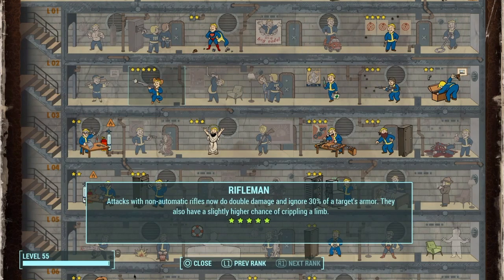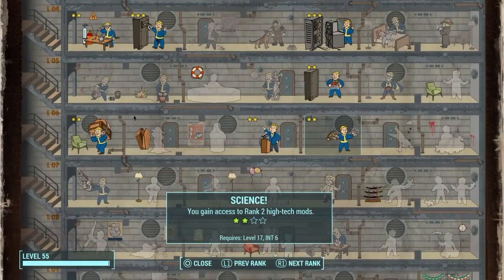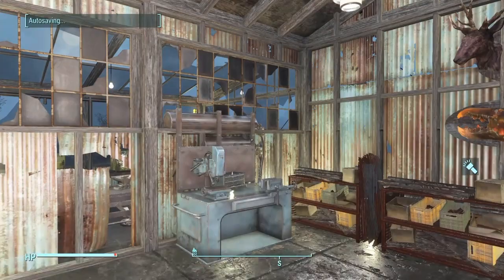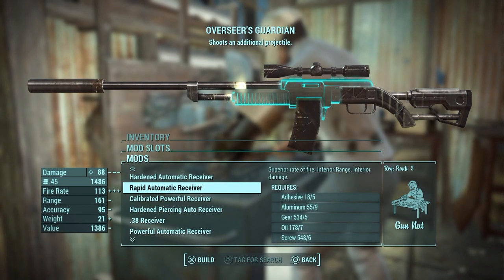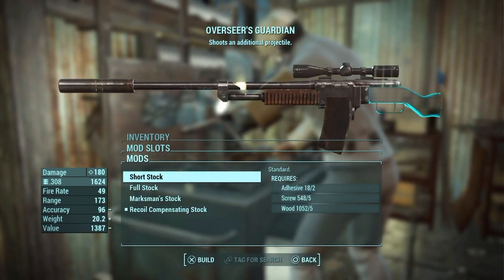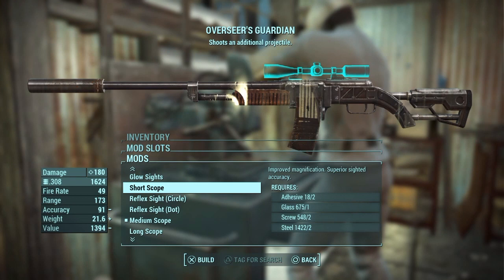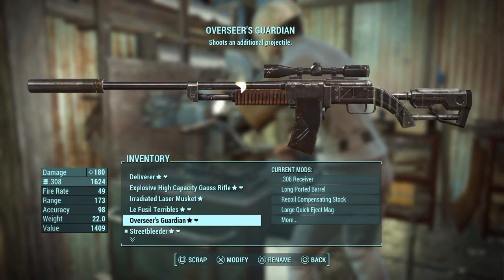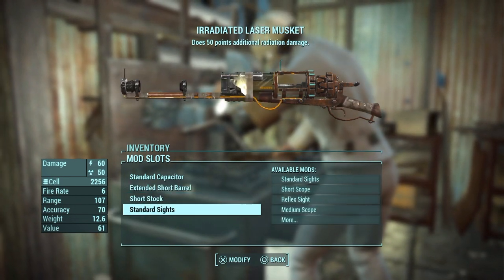Fallout 4 Tips | Weapon Modding Overview For Beginners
This is another Fallout 4 tips video by request! Weapon modding for beginners will hopefully help those of you that aren't sure what you should mod for. I hope it will help, anyway!